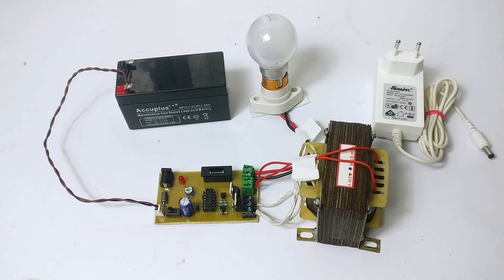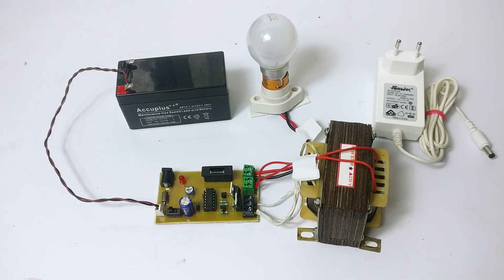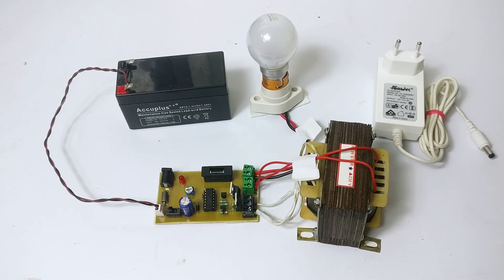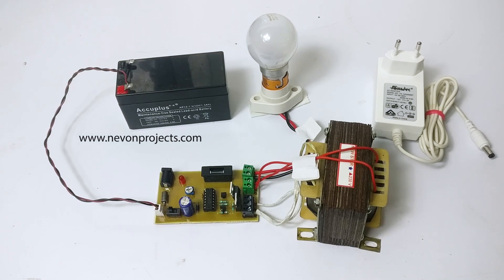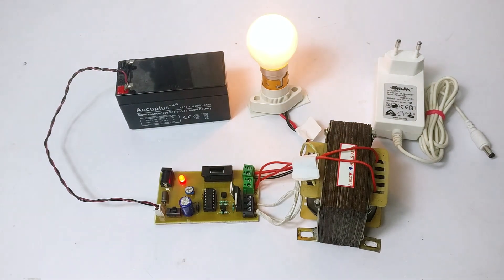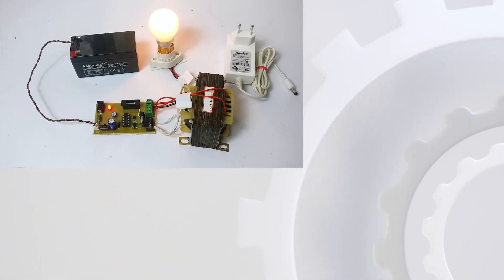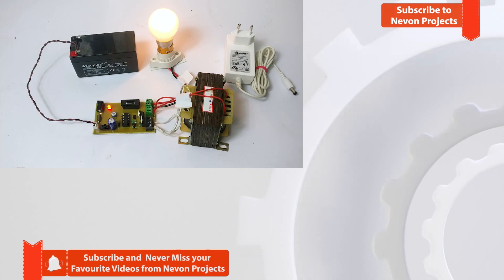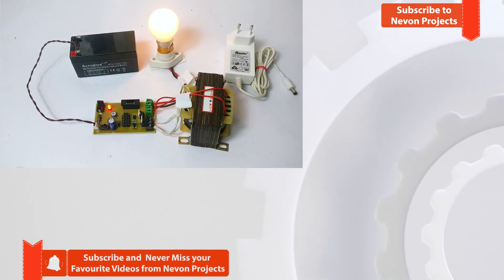Power Efficient Mini Inverter Electronics Project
This video shows the demonstration of “Power Efficient Mini Inverter Project”. It is used in Industrial and domestic purpose, it being used when there is a power cut, to power the  electronic devices.

As we know inverters are used when there is a power cut. It is widely being used in industrial and domestic places, it first converts AC to DC,  to get charged and then again it inverts  DC into AC to power the electronic devices. As the inverter gets start the power been supplied to the device through the battery, to charge the battery we need to connect the adapter in the given slot.
So here is a power efficient inverter which can give 220v-230v/150w output voltage, it is small in size. It can also help to power the devices like Wi-Fi routers, mobile chargers, Lights etc.
Its is consist of PCB breadboard, capacitors, switches, transistors  and IC socket.